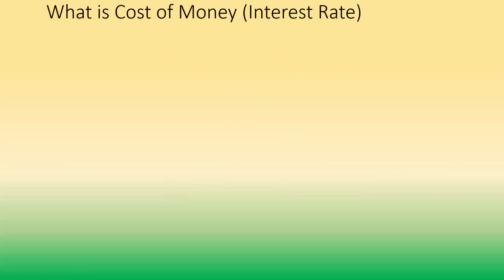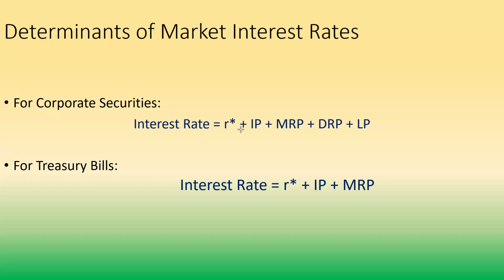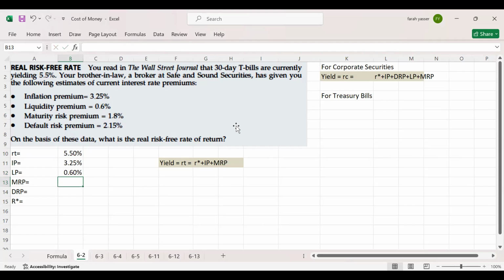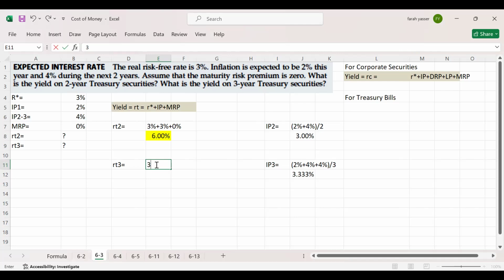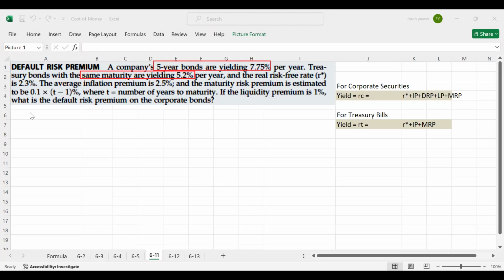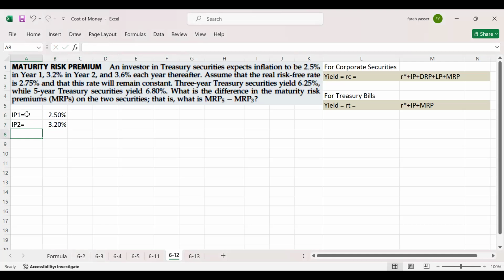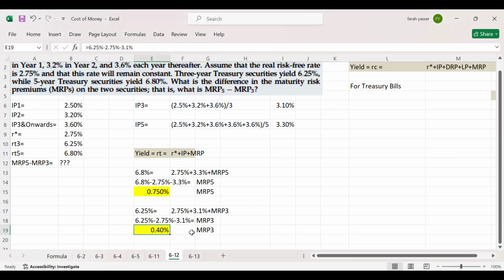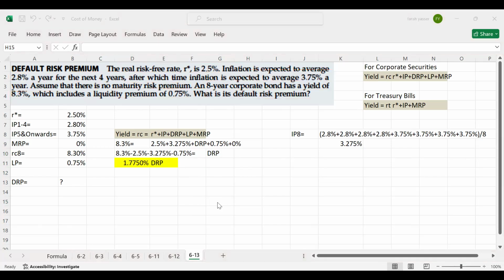Chapter 6 | Cost of Money | Fundamentals of Financial Management | Brigham Houston